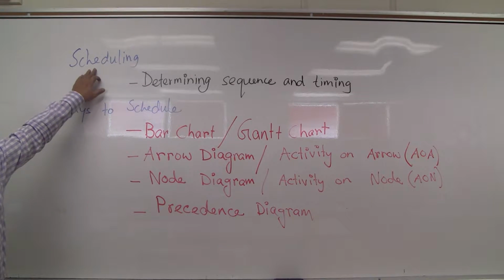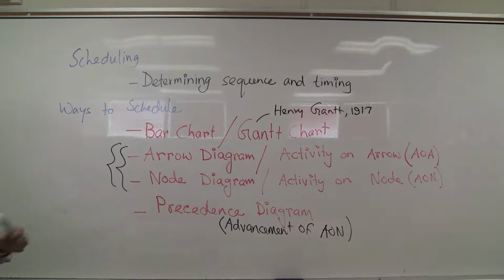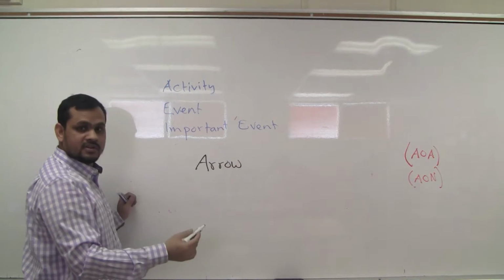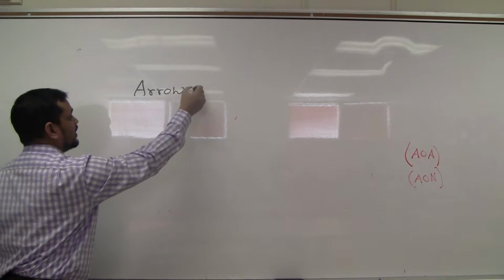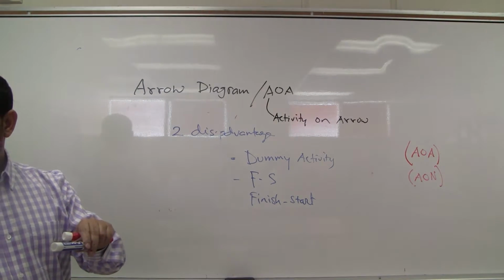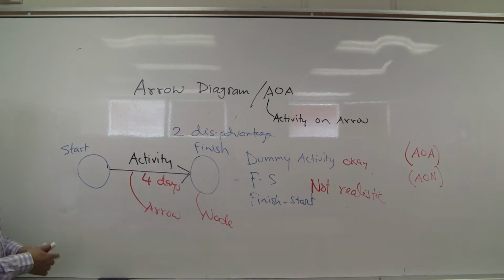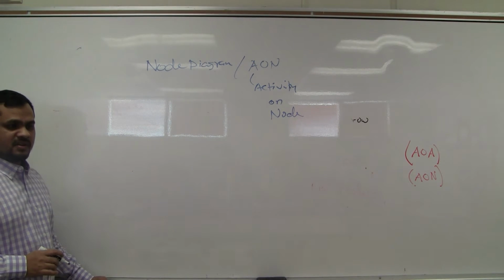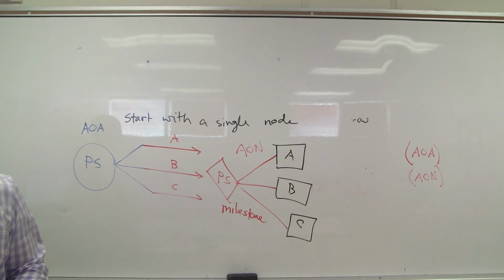How to Draw Arrow and Node Diagrams for project scheduling (Part 1)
How to draw arrow diagram and node diagram for scheduling.